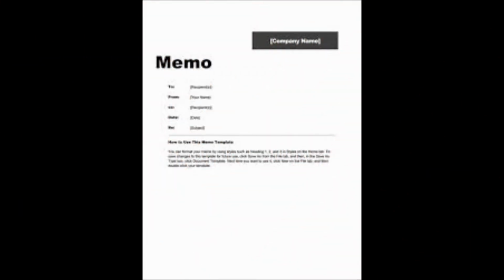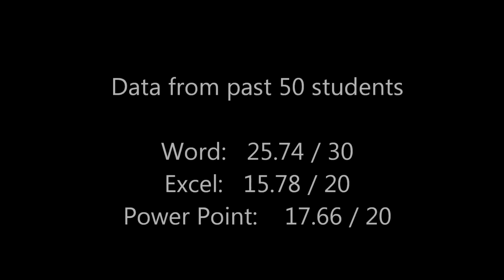Cohen SLATE Project